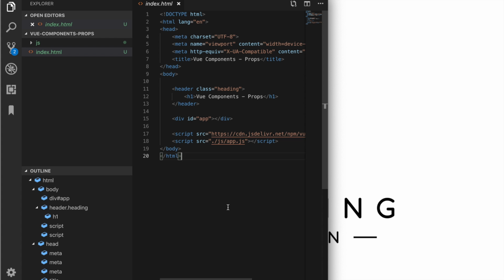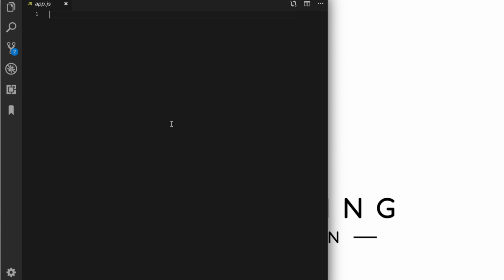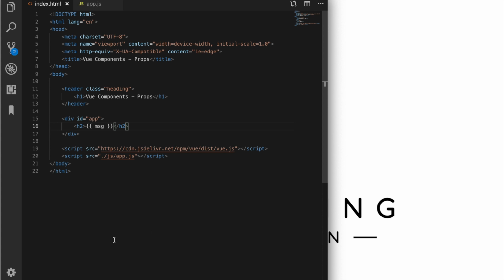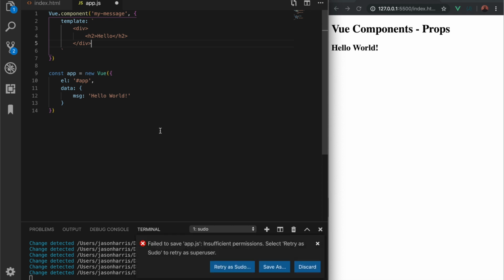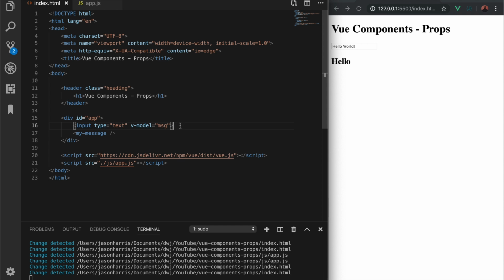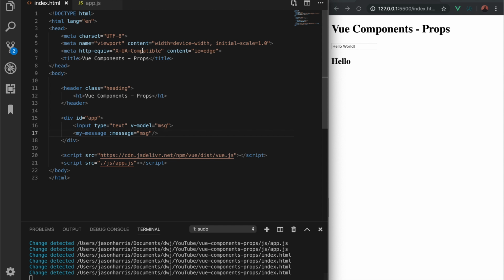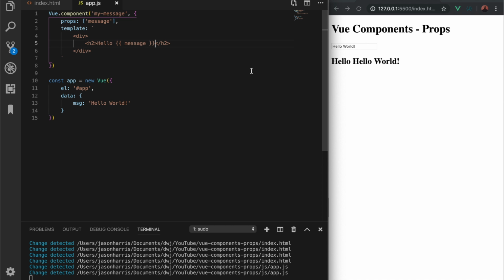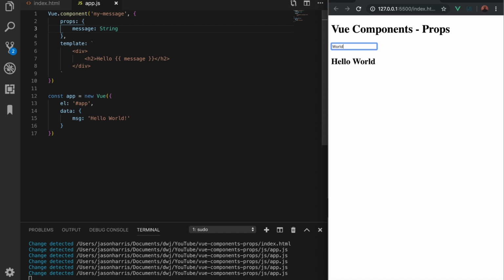Vue JS Beginning To End Props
This video explains using props to pass data into your child components using Vue JS.

As usual you can find the code for this tutorial on my GitHub

I release new content every Monday and Thursday, so let’s keep in touch.